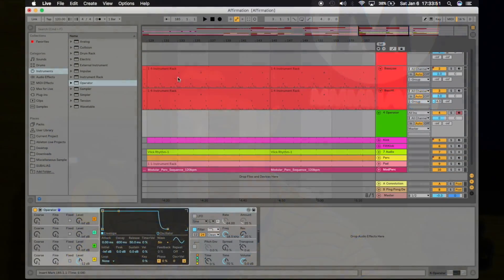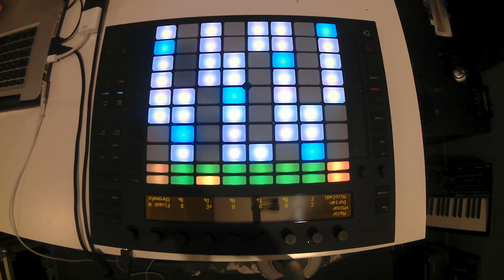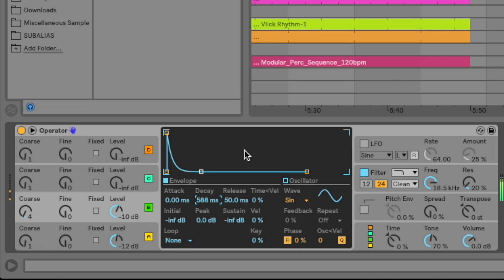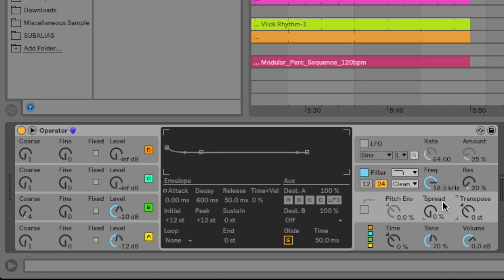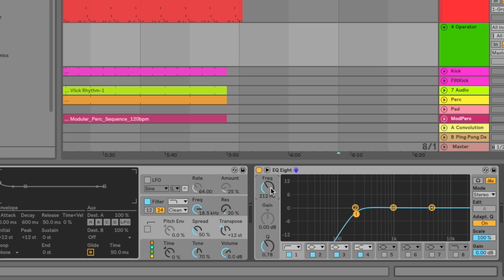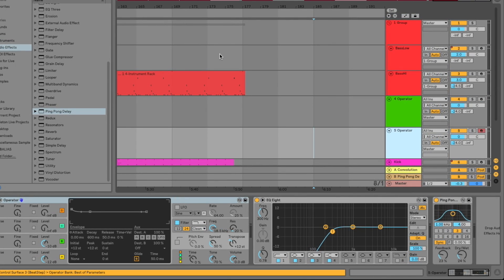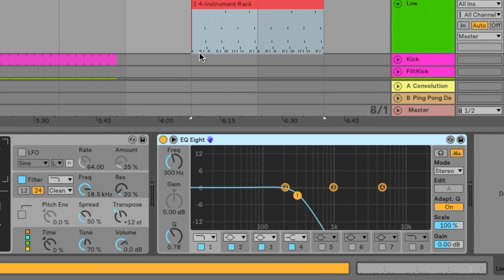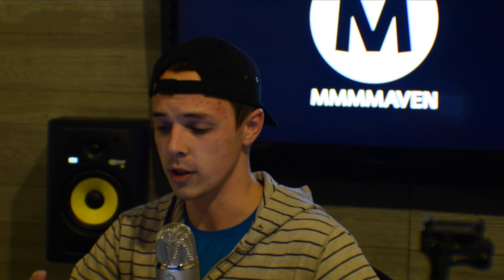Live 10 Tutorial - Making a Basic Pluck House Bass using Operator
In this tutorial, our instructor Mitchell Owens (aka Subalias) will be showing you how to use basic FM synthesis in one of Ableton's stock synths to create a nice pluck bass